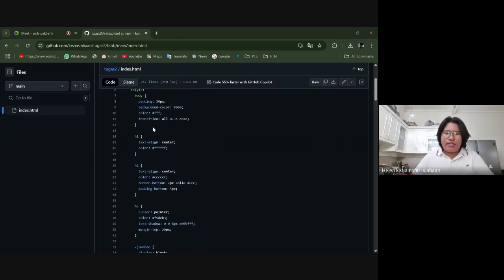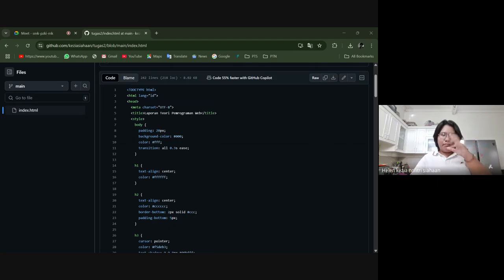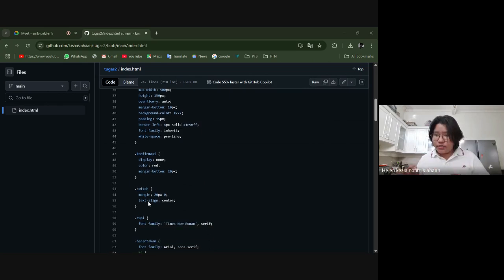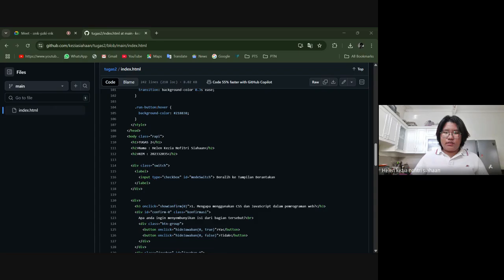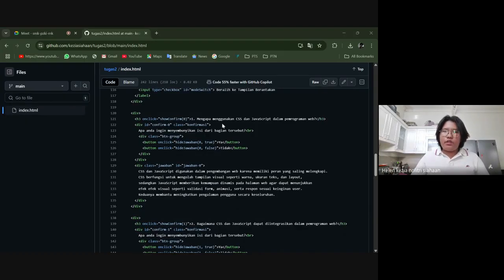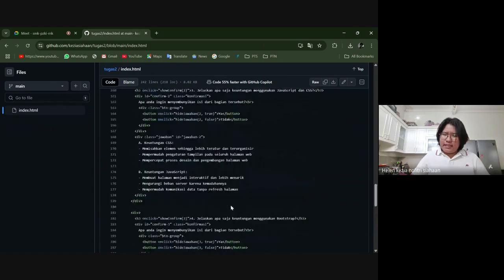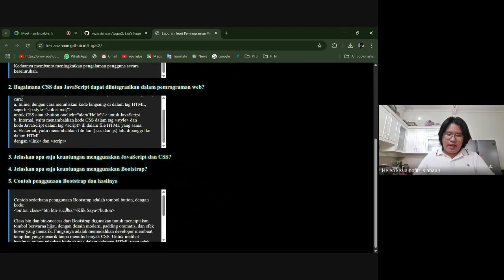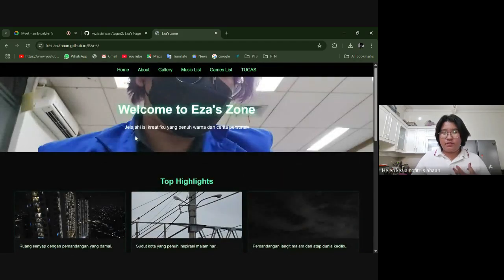VIDEO02 202332035 Helen Kezia Nofitri Siahaan SIA32